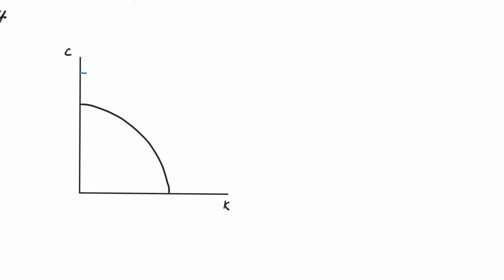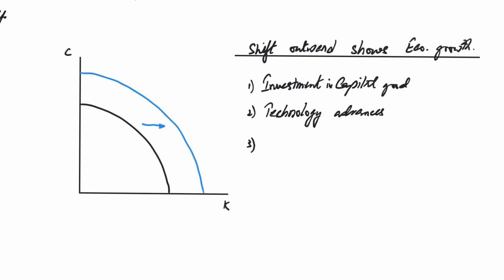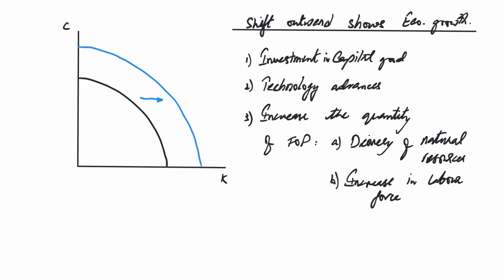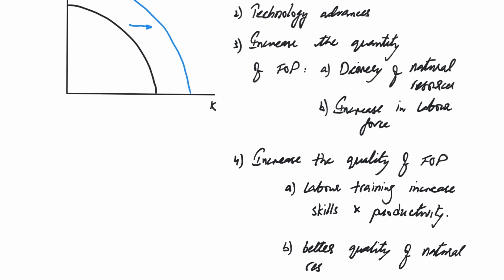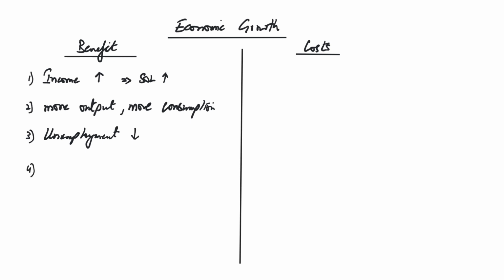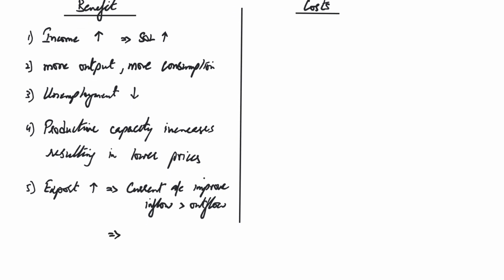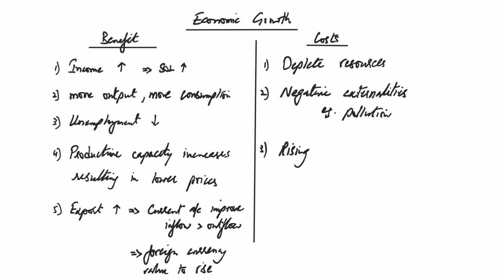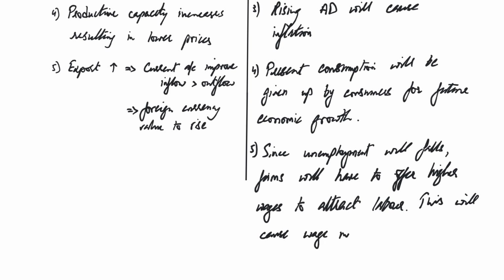4.23 - Economic Growth and its Cost Benefit Analysis